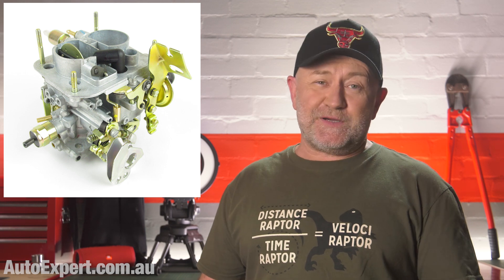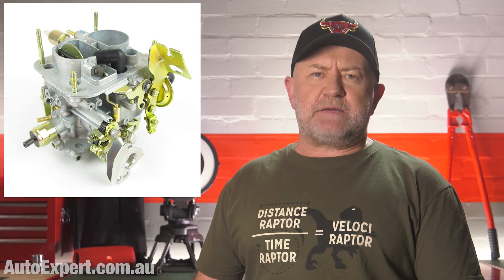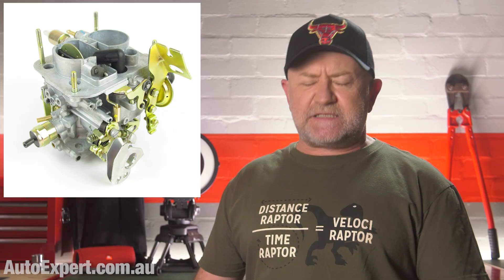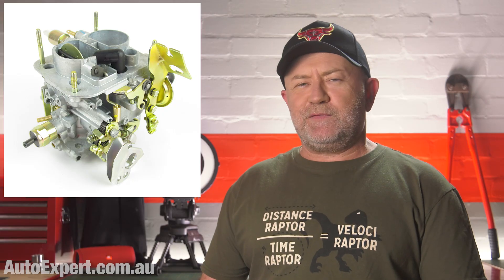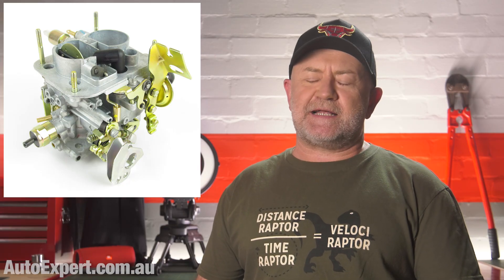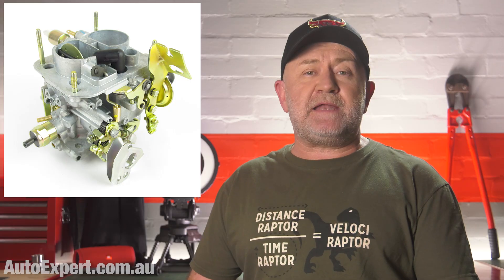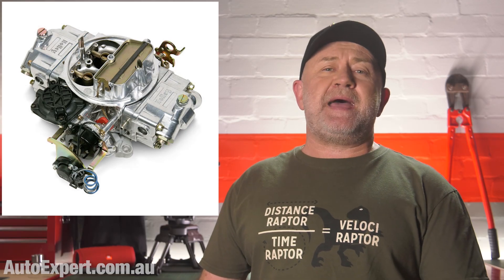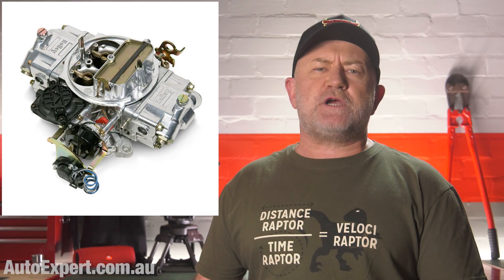Should I let my car warm up before driving off? | Auto Expert John Cadogan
Warming up your car up before driving it: Good idea or bad idea?

Short answer: No. You don’t need to warm up the car. If you’ve got a reasonably modern car - say less than about 15 years old - just turn it on and drive it.

The whole concept of warming a car up is a waste - a throwback from the 1970s and ‘80s. But there’s a catch, and we’ll get to that.

But first, why does this myth persists today?

Basically, in the olden days, cars had carburettors. Remember those?

With a carbie, mate, managing the air-fuel ratio on cold starts was a bitch. It was accomplished with a manual choke - remember those? The term ‘compromise’ springs to mind. Engines ran quite badly until they warmed up.

There was a cable that literally choked the air inlet, and manually throttled the engine up. The air-fuel ratio went through the roof. You could get high from the fumes - not recommended, but it did smell pretty good while it damaged your DNA.

Chokes got better, eventually. They became automatic. They used diaphragms and other mechanical voodoo to remove from the driver the burden of pushing the choke back in. Still imperfect, but better.
Still a good idea to warm the car up until the auto choke turned itself off.

Then we got fuel injection, in the 1990s, and the management of the mixture improved across the whole range of operating conditions. And there’s been a continuum of improvement ever since.

Modern throttles are ‘by wire’ and there’s a lot of measurement of the inlet air, the metering of the fuel, and measurement of the exhaust, leading to better control. There are mass airflow sensors - MAF sensors - telling the computer the weight of air going into the engine.

There are oxygen sensors in the exhaust - telling the computer how complete the combustion is in the engine, essentially, in real time, knock sensors for microprocessor ignition advance control, and a bunch of other feedback and control mechanisms that were unthinkable in the 1970s and 1980s.

So: your modern car today - just start it up and drive. For most people that means getting in, starting, putting a seatbelt on, checking the kids are secure, backing out of a driveway or backing and filling out of a parking spot, or crawling out of an underground car park - whatever.

It’s not very demanding driving (in the context of the load on the engine) in the seconds following a cold cold start, for most of us.

People also say you need to give the oil time to circulate. Trust me: It is circulating - within seconds. Modern oil is very thin. The whole system is pressurised within a few seconds at the most, even in cold conditions.

Engines are also designed to warm up quickly, so basically, by the time you’re at the end of your driveway, your engine is warm.

The only catch is: Don’t thrash the engine until it’s at its full, normal operating temperature. Metals expand a little with temperature. It’s about 22 microns per metre per degree for aluminium and  about 12 for steel. (Two of the most common metals in engines.)

That doesn’t sound like much, and it’s not, but thermal expansion is designed-in, in R&D. The precision parts are designed to be exactly the right size at their normal operating temperatures.

That means some of the clearances are off, just a little, in a cold engine. So, for this reason alone, I wouldn’t be pumping in the big stresses until normal operating temperature is achieved.

Obviously, if you’re in a critical driving situation and you need to floor it to get out of the path of some truck aimed right at you - whatever - don’t die trying to preserve your cold engine. Priorities are important.
What I’m saying is that thrashing a cold engine is, over time, quite a bad idea if you want that engine to last. Aside from that, I guess the only other case for warming up the car is so the heater and the demister have sufficient time to take any condensation away so you can see enough to drive safely.

There’s a good case for taking a couple of minutes to get that right, because contrary to to old adage, what you can’t see will hurt you.

But if you are warming up your modern car just because grandpappy implied non-specifically that not doing so would usher in the four horsemen of the automotive apocalypse, you’re on the wrong track.
It’s a complete waste of time.